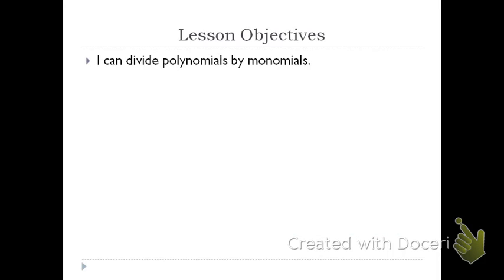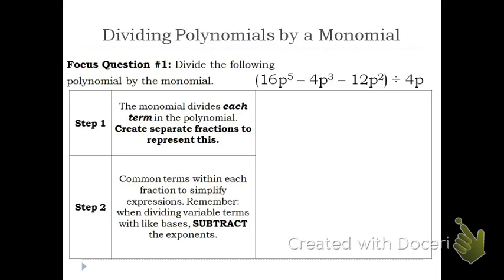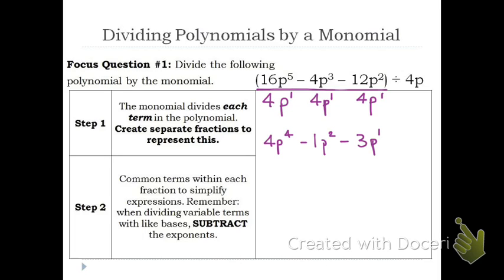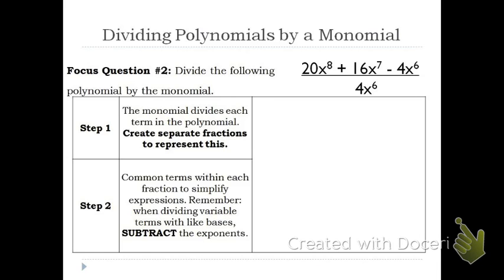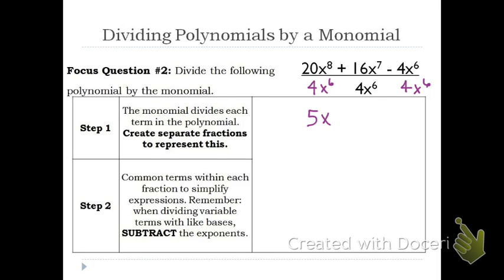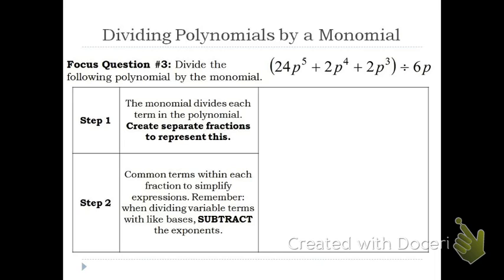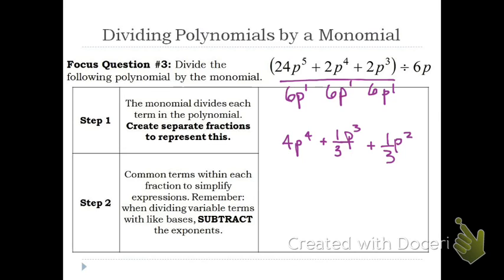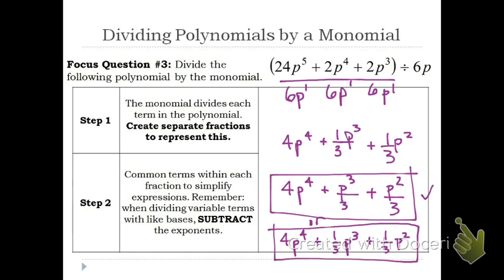Algebra 1B: Unit 2: Divide Polynomials